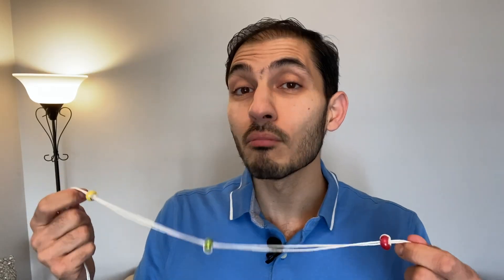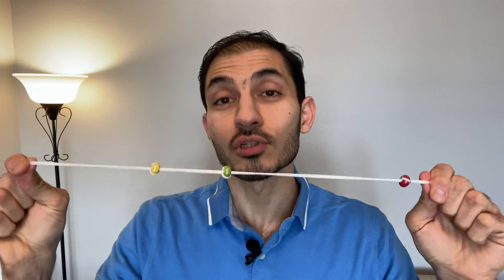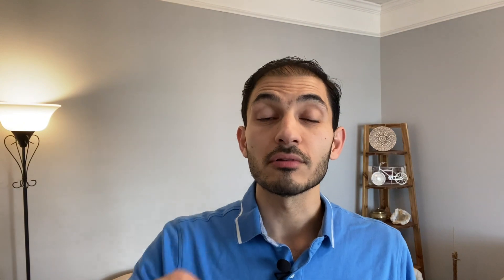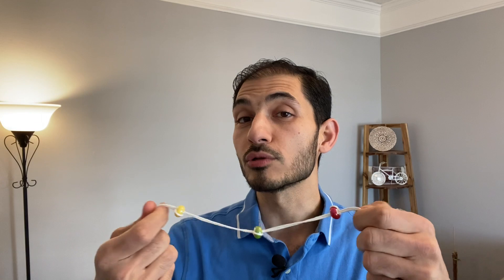How To Improve Your Eyesight In 4 Minutes (Brock String)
Many people deal with eye fatigue and convergence insufficiency. There is an easy solution and it is available to buy online, it is Brock string or beaded string.
Many people especially athletes prefer to do eye exercises to help them focus better and aim with more precision!

Here is a link to Amazon product I share in the video!
Eye Pin glasses and Brock string!